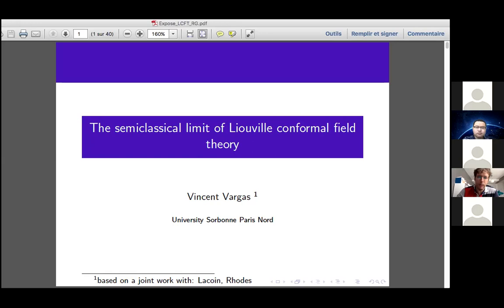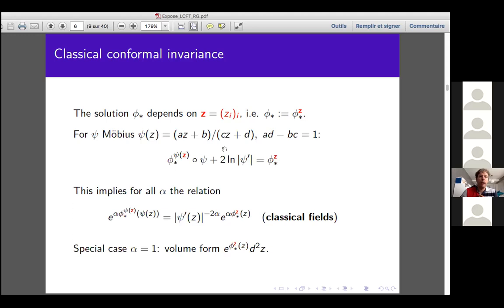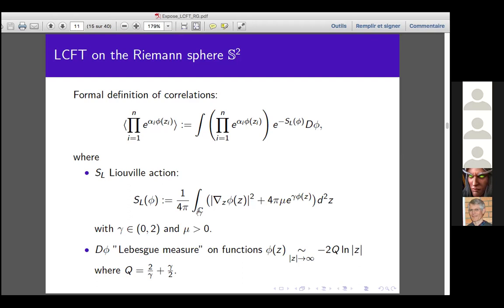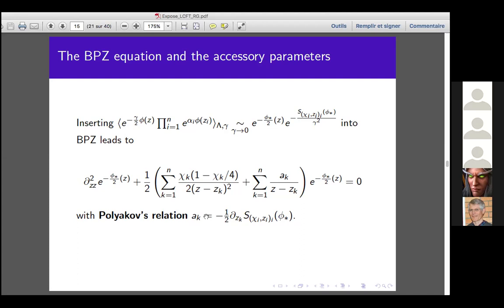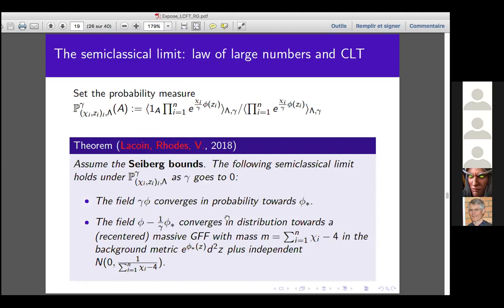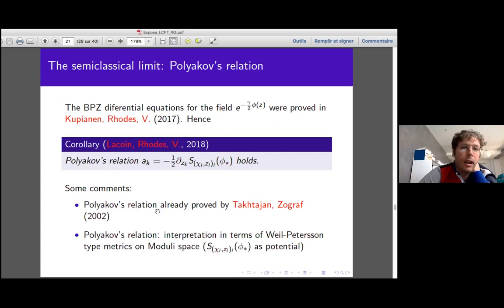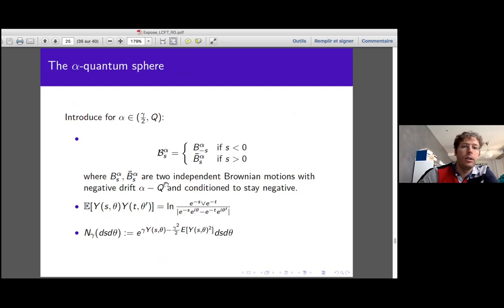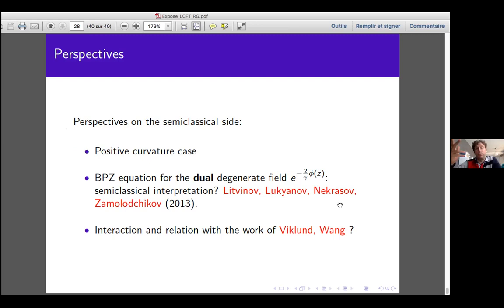Vincent Vargas: The semiclassical limit of Liouville conformal field theory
Abstract: In this talk, I will focus on the connection between Liouville

conformal field theory (LCFT) and the classical Liouville field theory via

the semiclassical approach. LCFT depends on a parameter \gamma \in (0,2)

and the limit \gamma \to 0 corresponds to the semiclassical limit of the

theory. Within this asymptotic and under a negative curvature condition

(on the limiting metric of the theory), one can determine the limit of the

correlation functions and of the associated Liouville field. I will also

present a large deviation result for the Liouville field: as expected, the

large deviation functional is the classical Liouville action.  As a

corollary, this yields a new (probabilistic) proof of the Takhtajan-Zograf

theorem which relates the classical Liouville action (taken at its

minimum) to Poincaré's accessory parameters. Finally, I will present

conjectures in the positive curvature case (including the study of the

so-called quantum spheres introduced by Duplantier-Miller-Sheffield).

Based on a joint work with H. Lacoin and R. Rhodes.